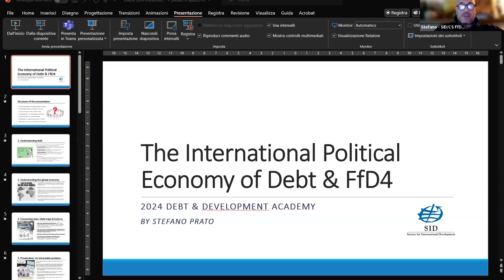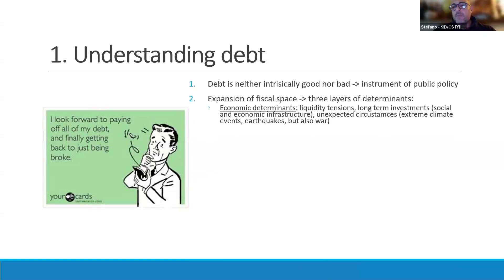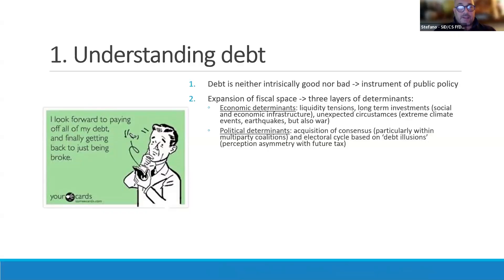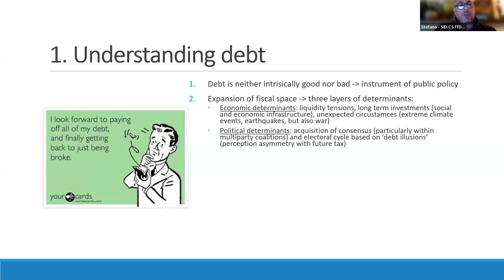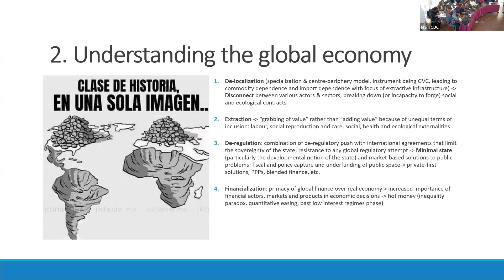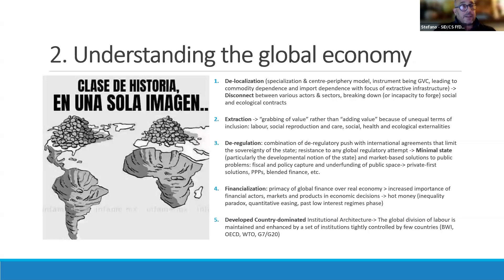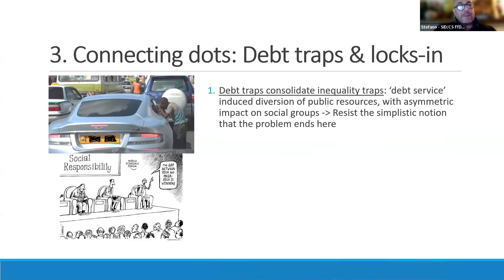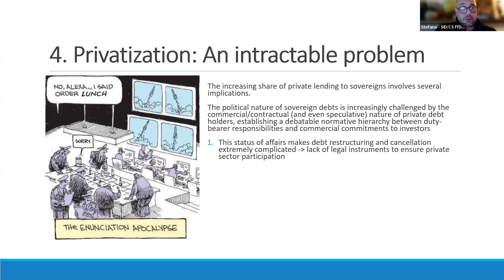Global Processes and the Political Economy of Debt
Understand the processes of the rapid debt accumulation , including an analysis of the causes and evolution of public debt over the years and the deeply rooted challenges of the political economy of debt in the Africa and the global south. Gain insights on the political economy of debt and the resultant challenges and impact of the current debt architecture and the need for its dismantling.